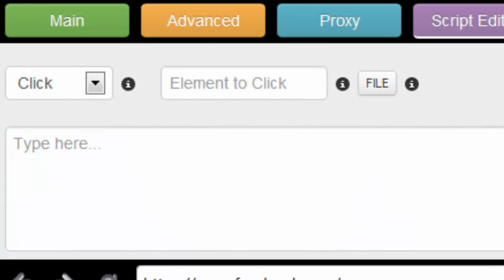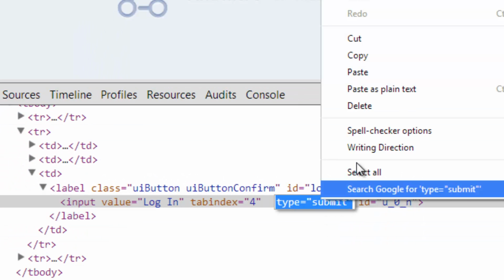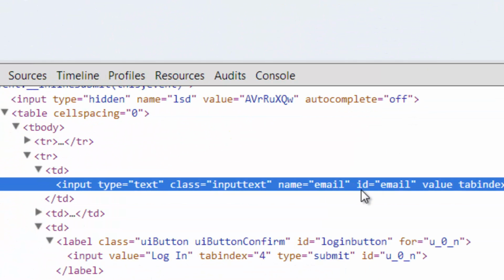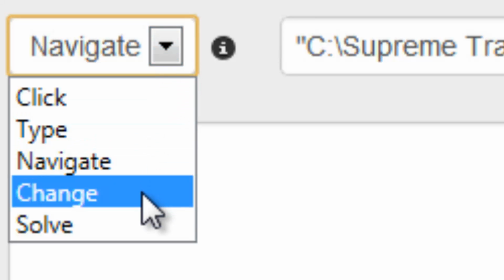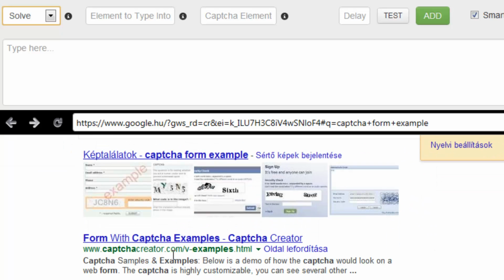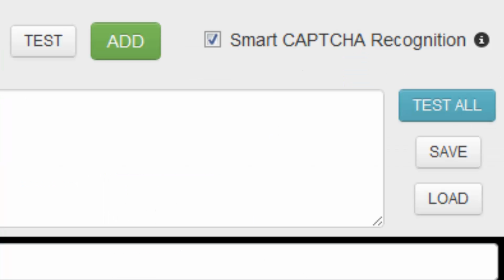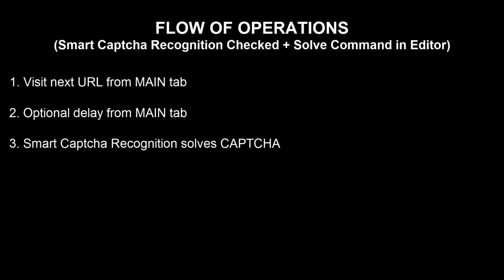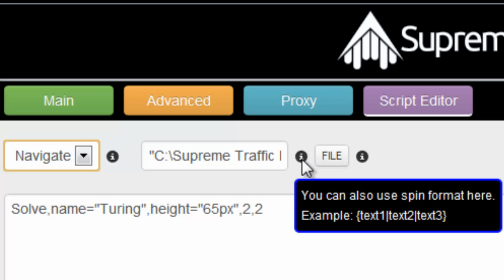Supreme Traffic Bot - Advanced Tutorials - Part 2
The 5 Commands Explained

- Click
- Type
- Navigate
- Change (dropdown)
- Solve (CAPTCHA)